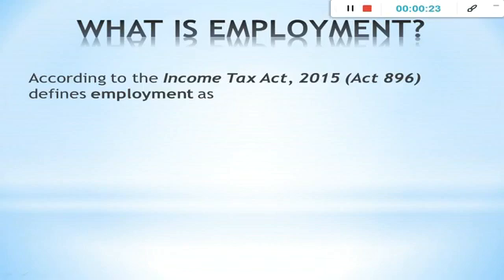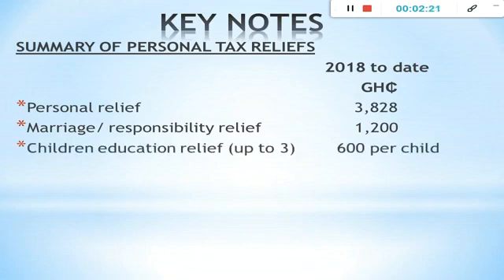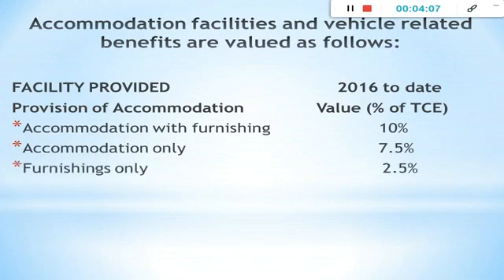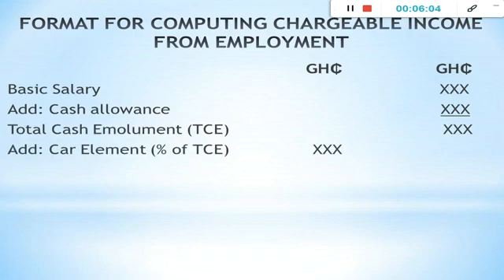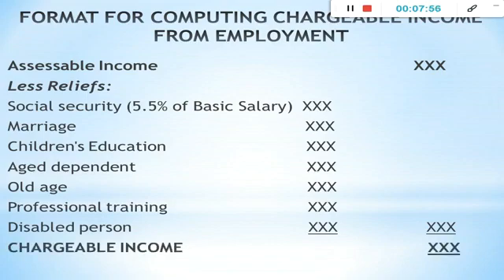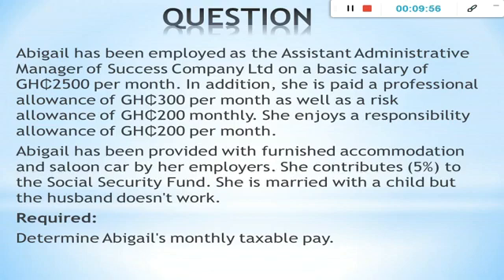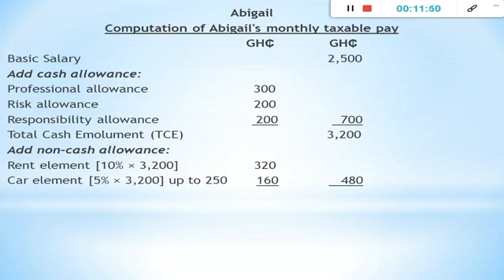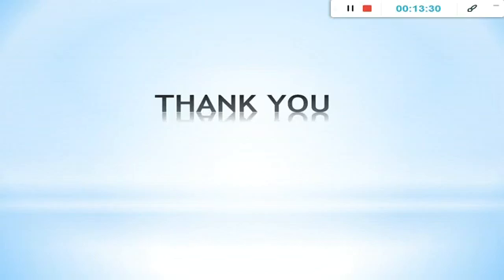Employment Income || TAXATION GHANA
In employment, there is the need to ascertain the employment income of an employee to subject to tax.

This video looks at how to ascertain the chargeable income of an employee.